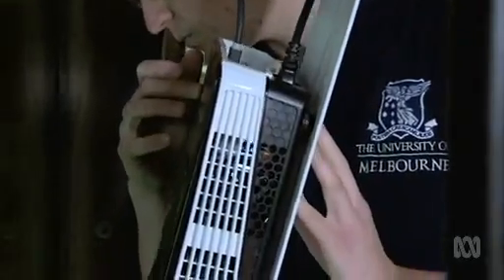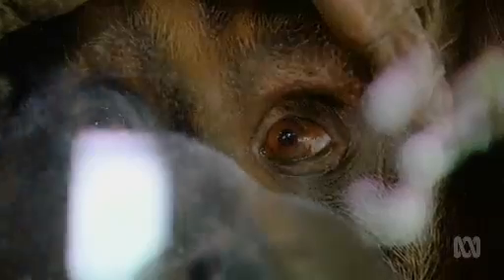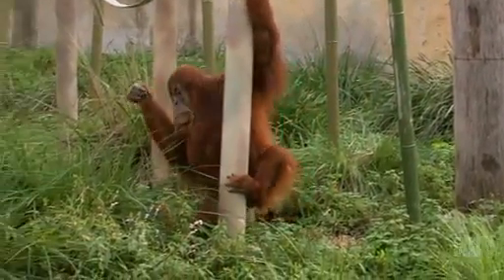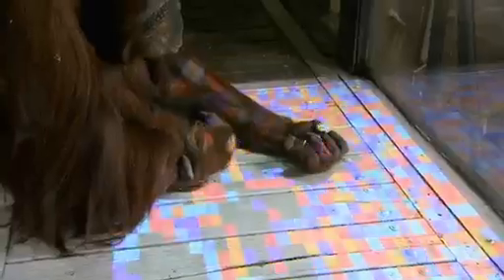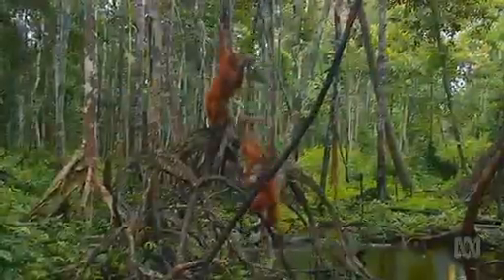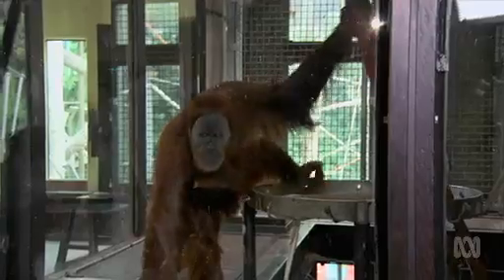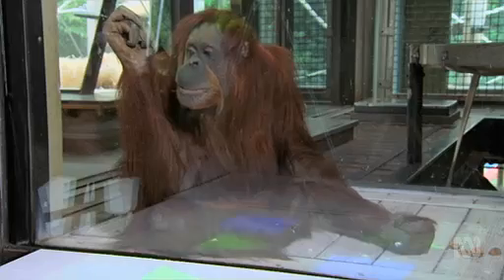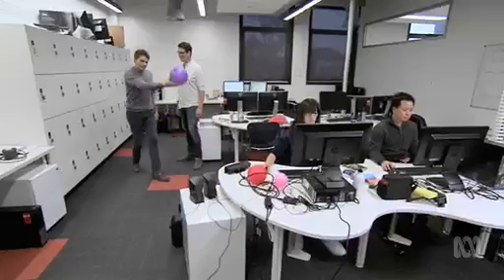Catalyst ORANGUTANS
Orangutans are highly intelligent animals and keeping them mentally engaged and challenged is paramount for Melbourne zoo keepers and researchers.
One project being trialled is using Xbox technology to enrich their experience and to encourage positive human-animal interactions. It’s also hoped the technology could be adapted to give orangutans more control over their own environment, such as the temperature and lighting.